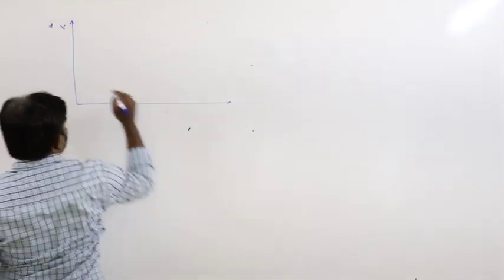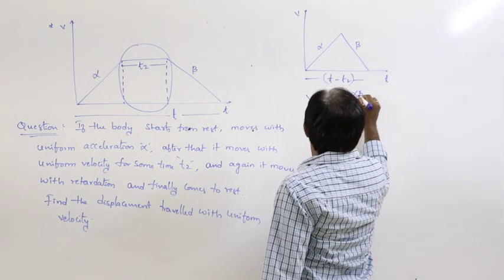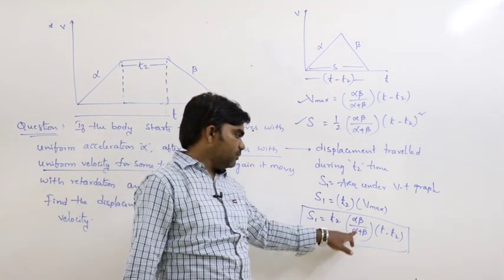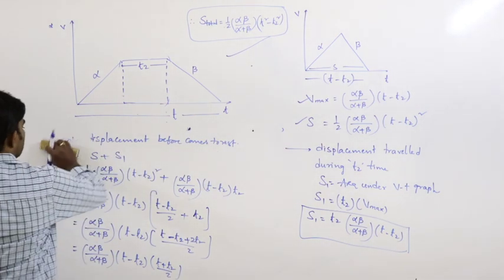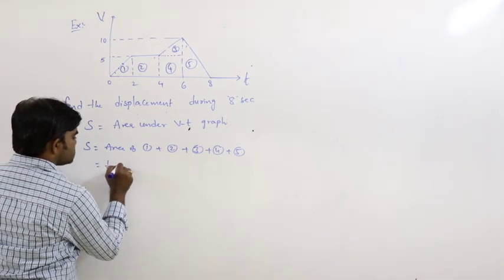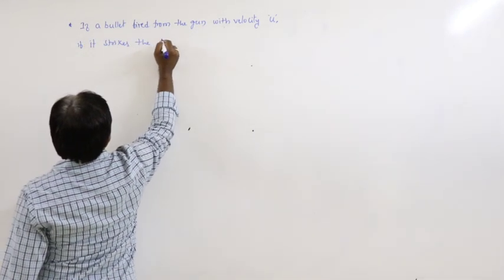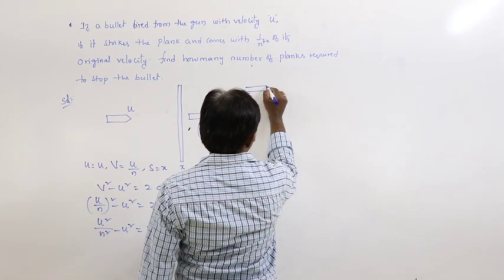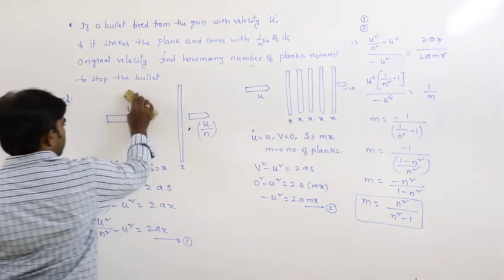NSR IMPULSE VIDEO CLASS#jr physics#L23